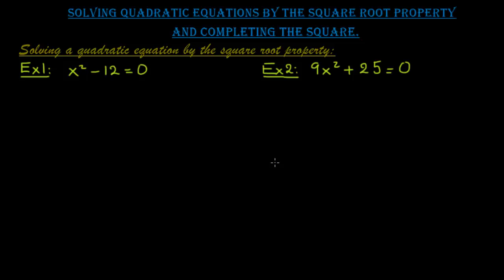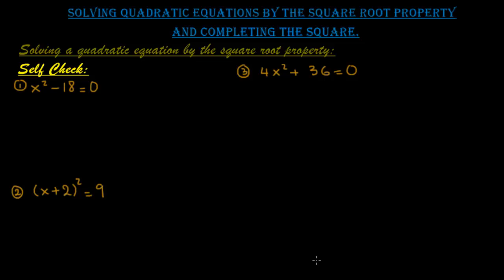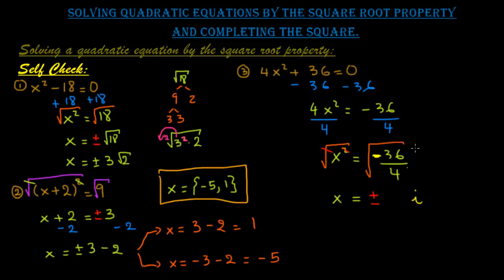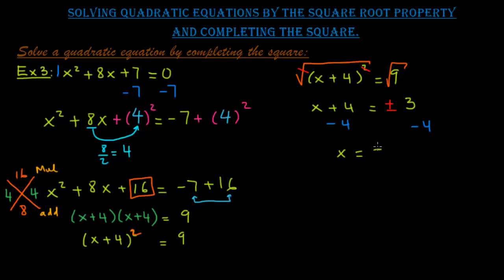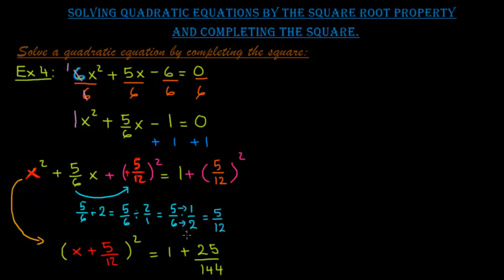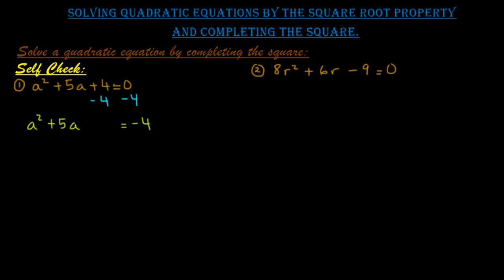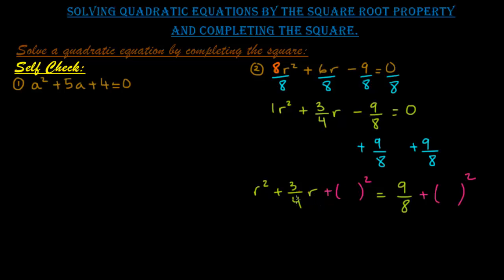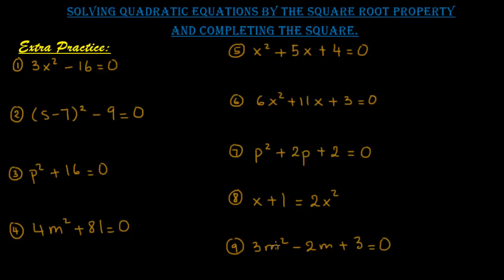Section 8.1: Solving quadratic equations by completing the square